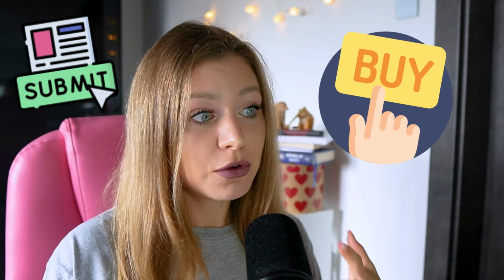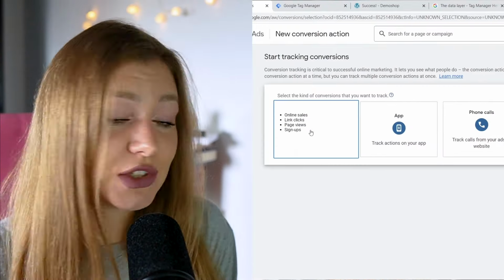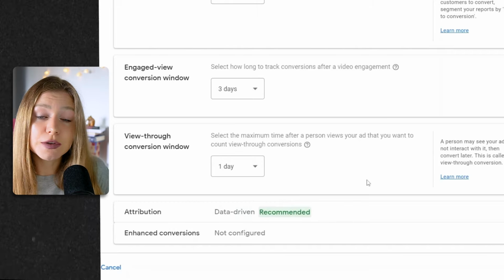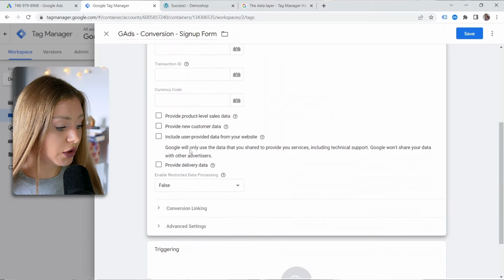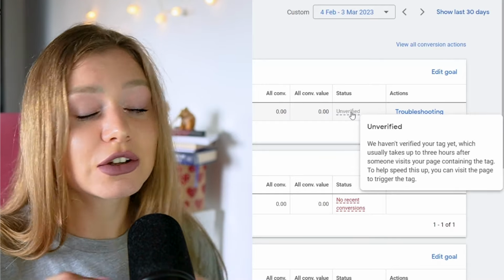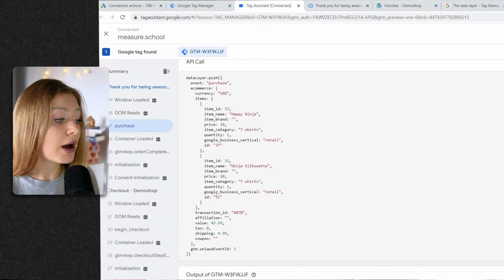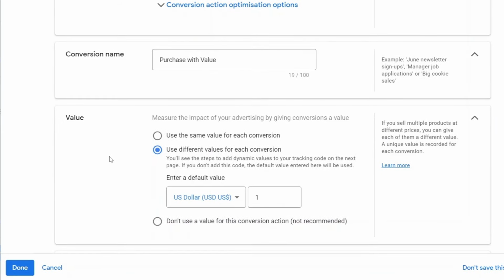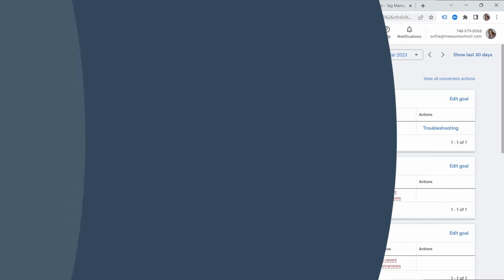Google Ads Conversion Tracking Explained - Full Course 2023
Google Ads are driving more and more traffic to your website, but you would love to provide a deeper insight into your users’ activity as you want to understand the performance of your campaigns.

This is crucial for your optimization process and is possible with the help of conversion tracking. Usually, you would expect a developer to set it up for you, but in this tutorial we want to show you how you can easily deal with it on your own, using Google Tag Manager.

We will start with a simple setup so that you can learn all the steps and then make it a bit more complex by tracking dynamic values. Are you excited to explore?

Are you a reader more than a video person? Check this out

OUTLINE

00:00 - Introduction
00:18 - What is a Conversion?
02:50 - Creating a Conversion in GAds
09:59 - GTM Conversion Tracking Setup
12:22 - Testing the GTM Implementation
14:40 - Data Layer
17:55 - Data Layer Variables
20:10 - Setting Up a Tag
22:25 - Adding a Trigger
23:04 - Conversion Testing
24:55 - Outro